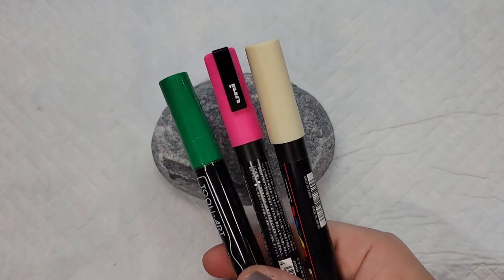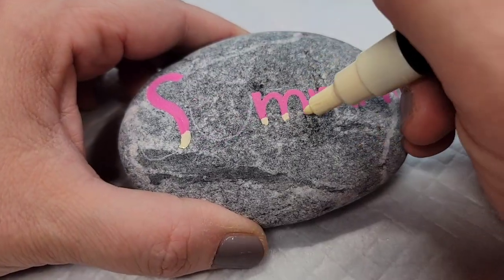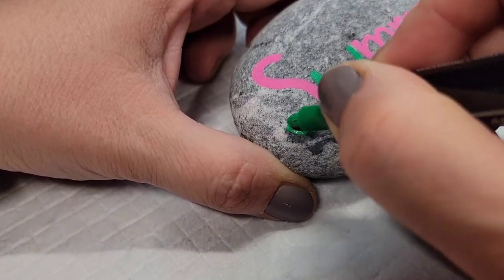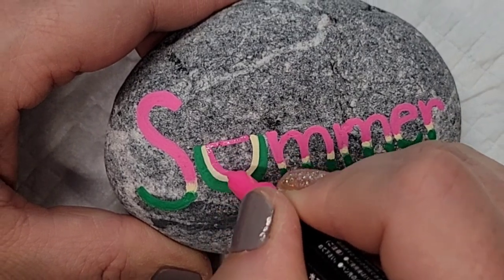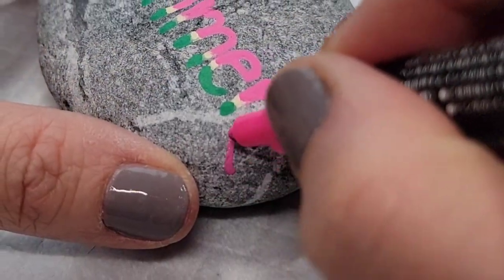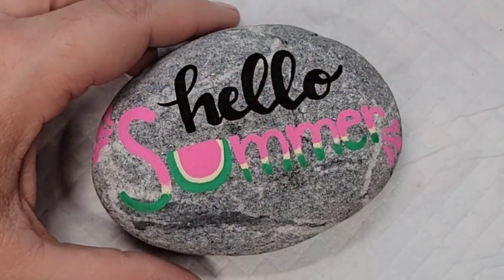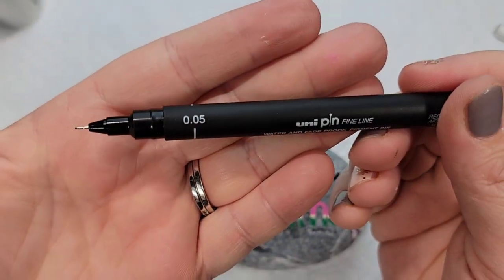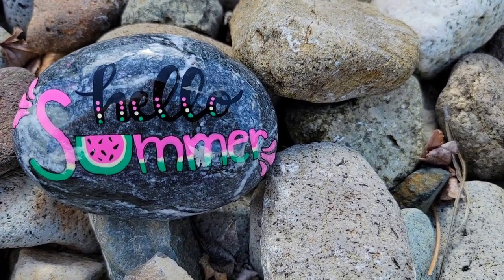🍉 EASY Rock Painting Idea to Kick Off Summer! 🍉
🍉It's time to kick of summer with this EASY and sweet watermelon design!  🍦If you want to dive into another sweet, summer rock painting idea, check out these sparkling snow cones

I can't believe it's the last day of May and summer is upon us already!  Where has the year gone?!  The snow is finally gone, but we've been having a fair amount of cool rainy weather the last couple of weeks, and I'm not mad about it...the sweltering heat will be here before we know it!  So let's get into the summer spirit with this sweet and easy watermelon rock painting design!

🎨Here are the supplies I used in this video:
Posca Paint Pens
Uni Posca PC-1MR Pens
Uni PIN Fineliner Pens
Tooli Art Acrylic Paint Pens Essential Kit